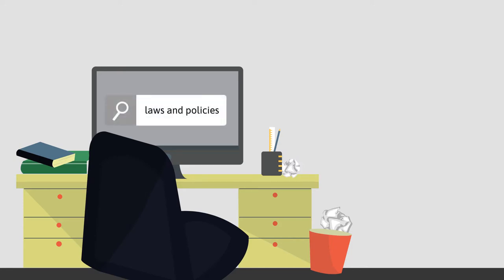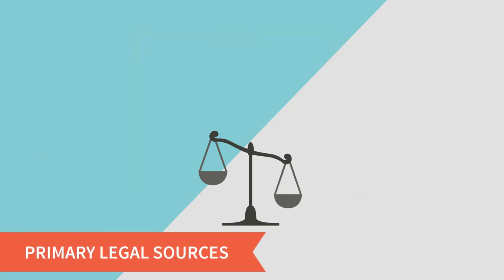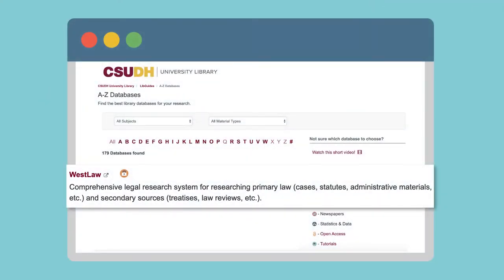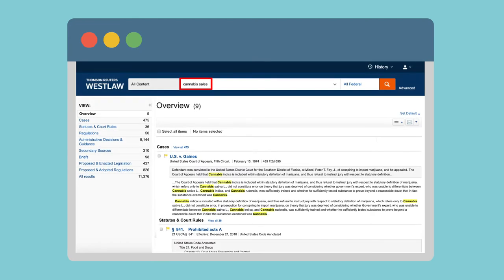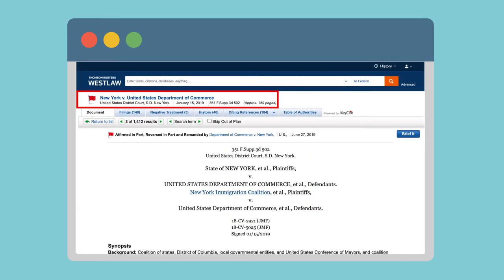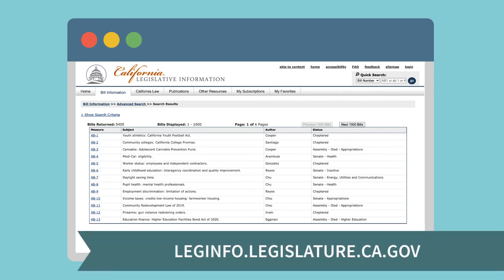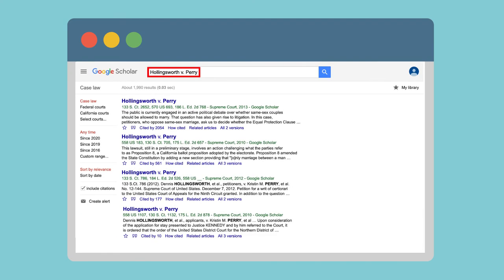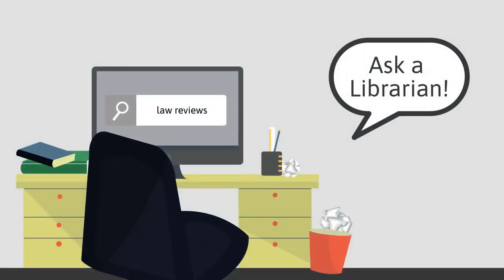Legal Research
Find primary and secondary legal sources at the CSUDH Library using WestLaw, government websites, and case law in Google Scholar.